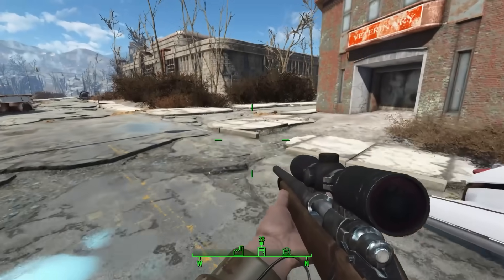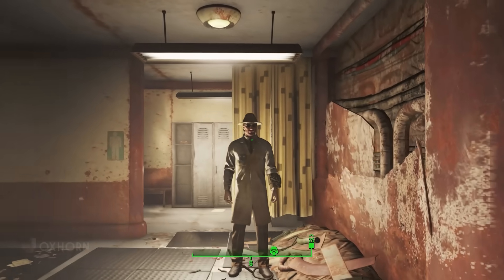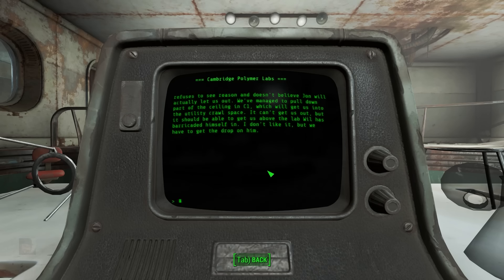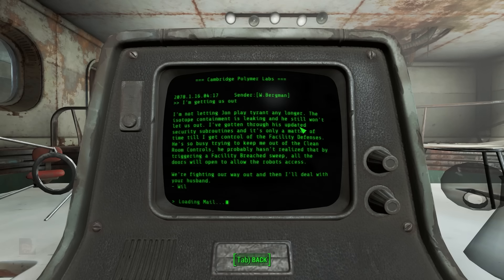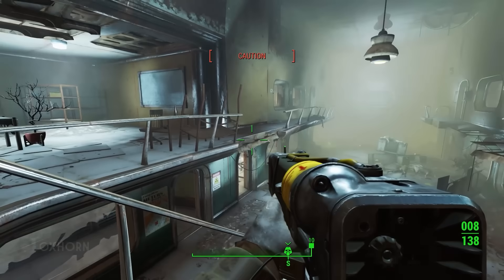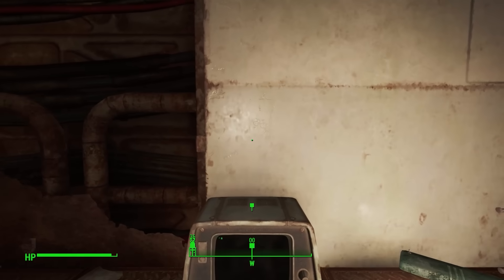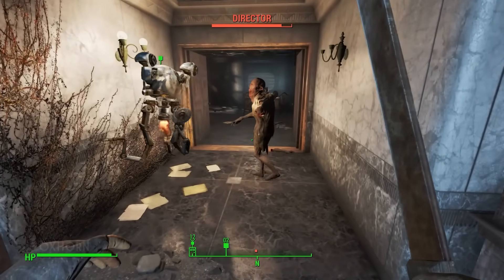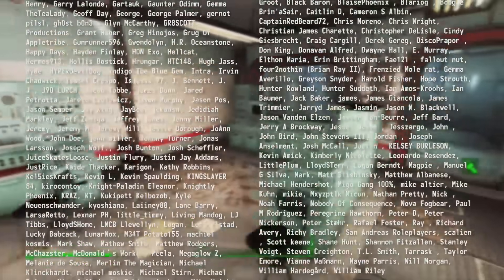Trapped in Cambridge Polymer Labs - The Story of Fallout 4 Part 33